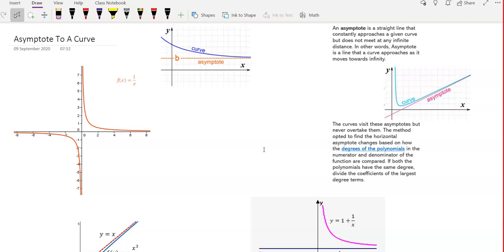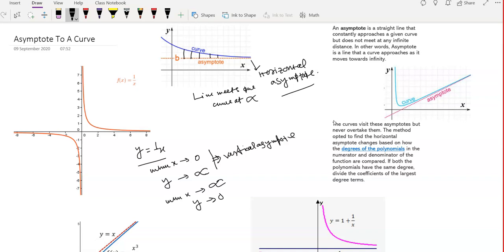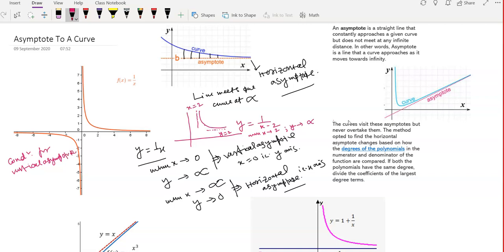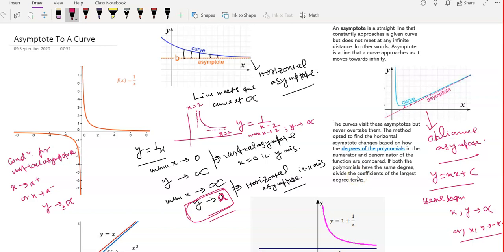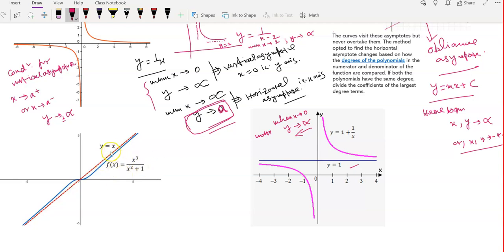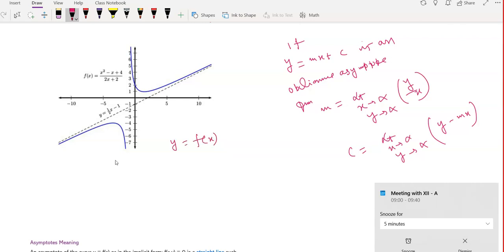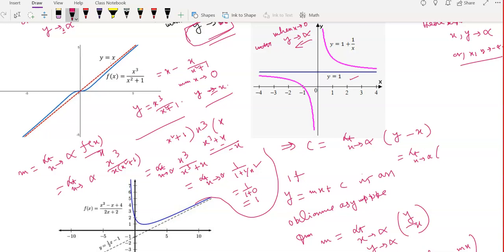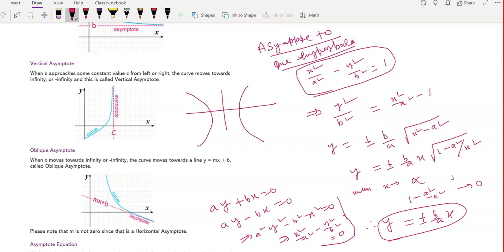Asymptote to a Curve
Elementary Idea of Asymptote explained here.